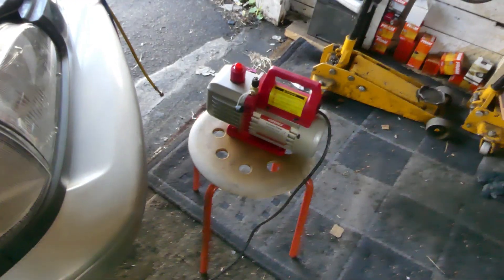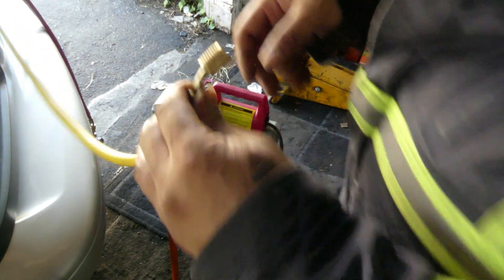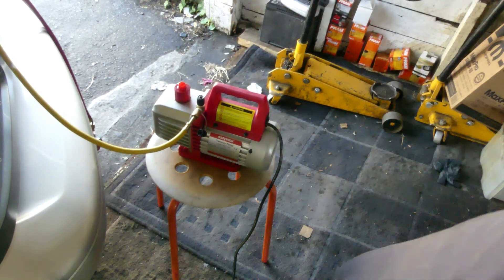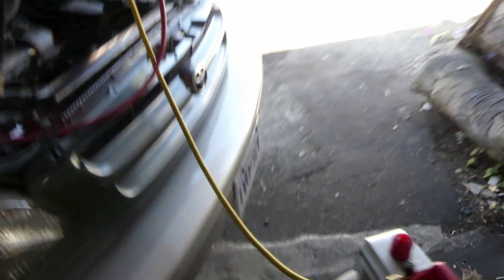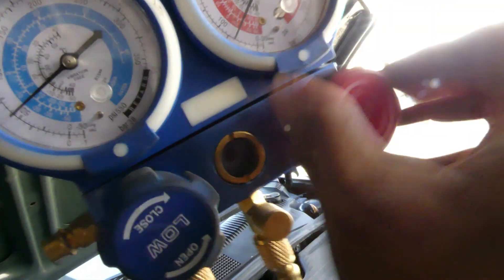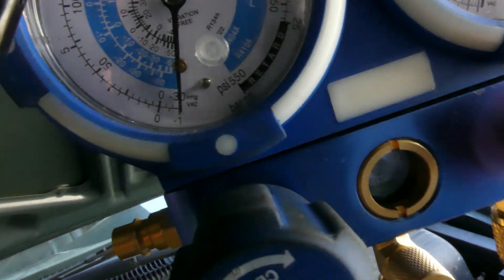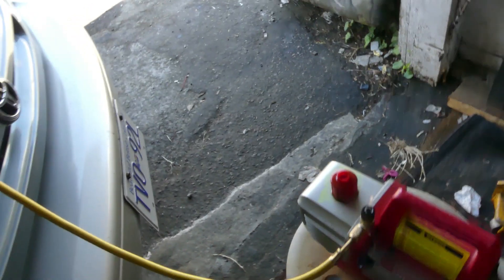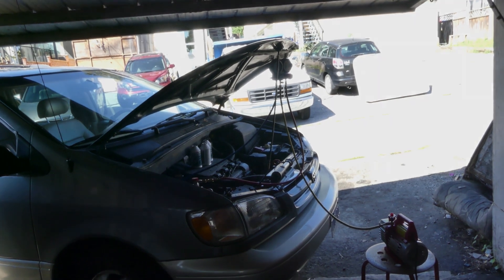How to Vacuum Old Freon